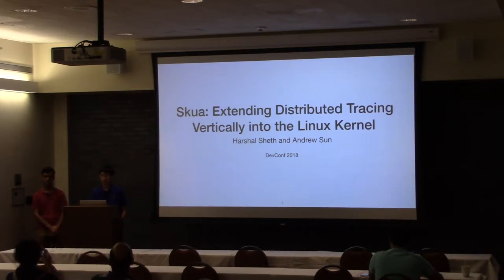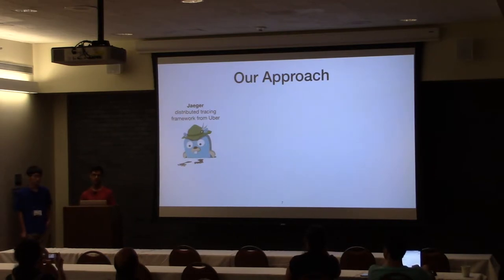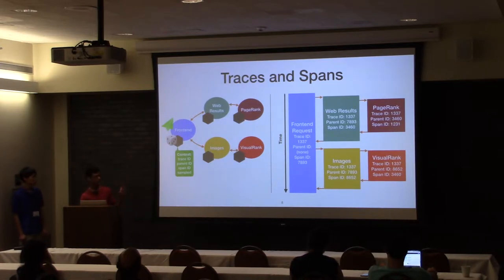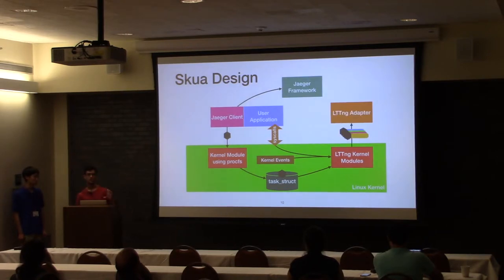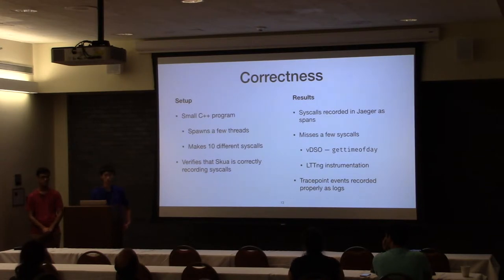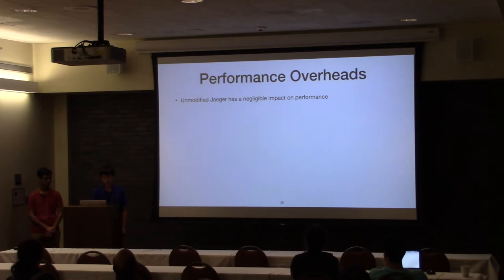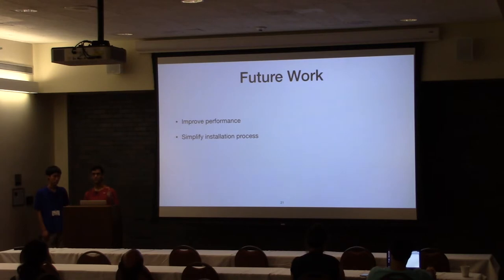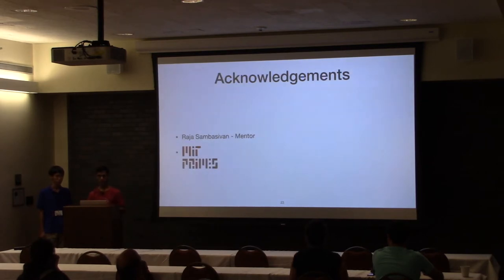Skua: Extending Distributed-Systems Tracing into the Linux Kernel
Modern applications are often architected as a sprawling fleet of microservices. While this does have benefits, it also makes it incredibly difficult for developers to diagnose issues with their applications. Many tools have been developed to trace applications by recording timing data and resolving service dependencies. However, these tools miss an important part of application performance: the kernel. We present Skua, a modified suite of tracing utilities that gains insight into both application- and kernel-level behavior. Logging information produced by LTTng is augmented with tracing context information and integrated into the existing distributed-systems tracing framework provided by Jaeger.